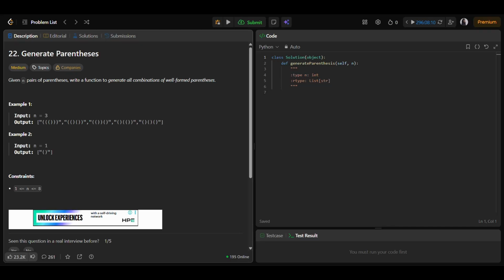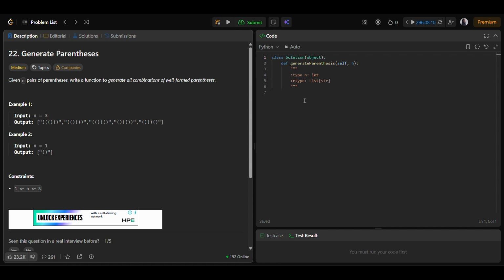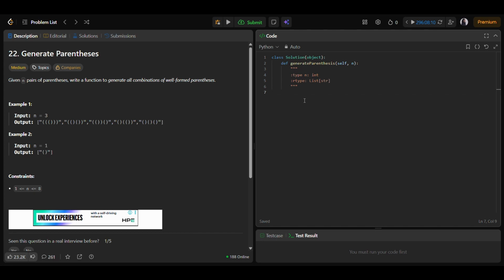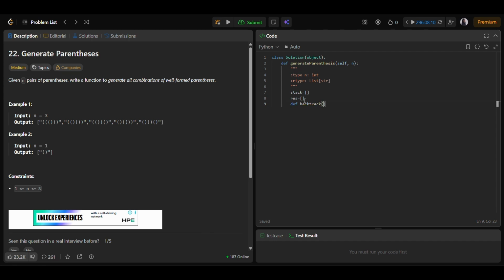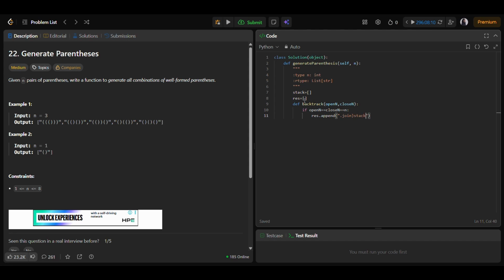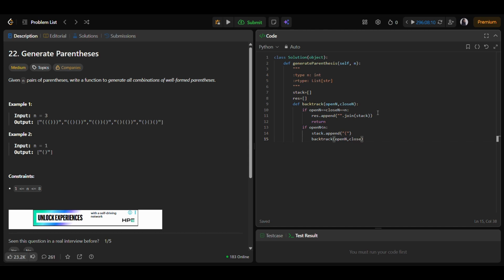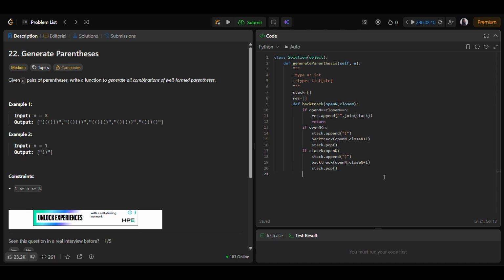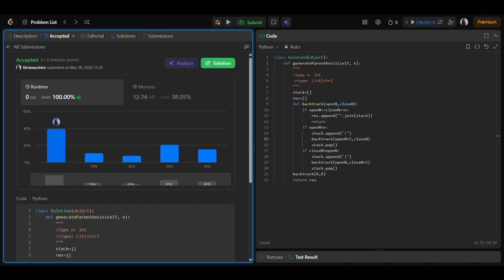22. Generate Parentheses | Leetcode POTD } Python